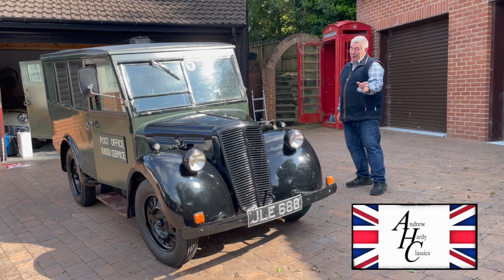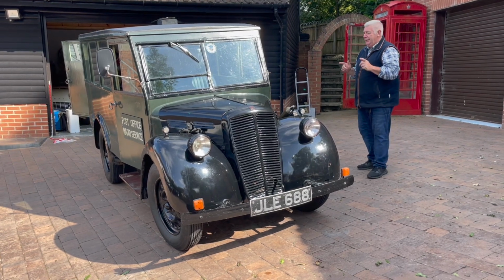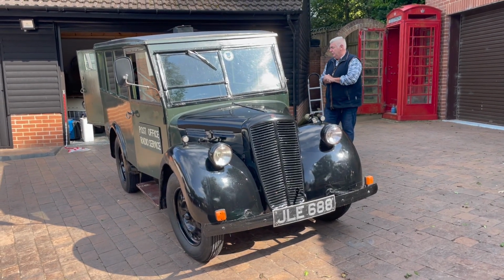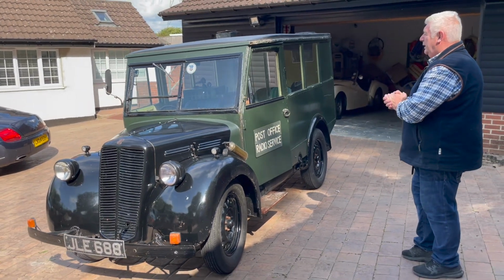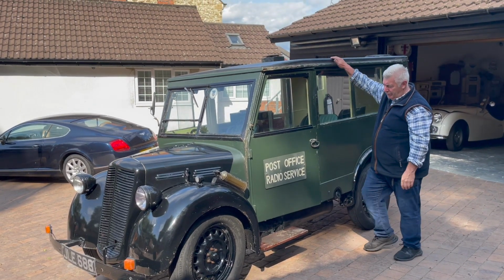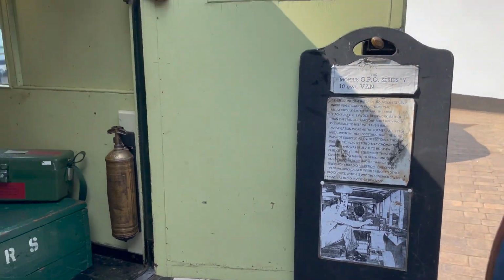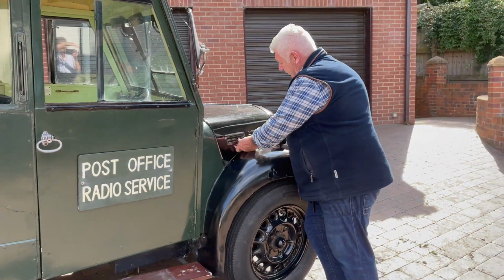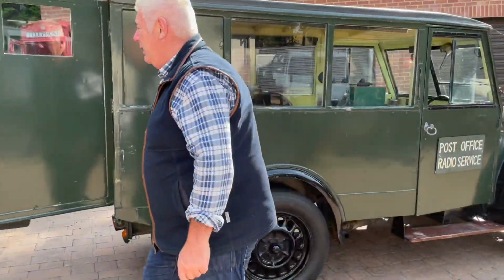The Radio Detector Van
1947 Morris Series Y Detector Van

This is one of a batch of 165 Morris Series Y Radio Investigations Vans from 1947. The body is believed to be original, it's believed to have been owned by somebody in Kent in the late 1980's who used it for his garden business. Over the years it has gradually been turned back to it's GPO livery and equipment.

There is another of these vehicles currently residing in the Leyland Commercial Vehicle Museum in full 'GPO' condition, this one at Hardy Classics is alleged to be the only road-worthy Radio Investigations Van.

It is coach built using some sort of fibreboard panels in the bodywork. It is believed that metal bodywork would have interfered with the radio wave detection so this was used instead.

It's a tidy little van that is being sold as a project car. It does start and run but could do with some recommissioning and updating. The bodywork is solid but, as shown in the photos and video, could do with some love and attention.